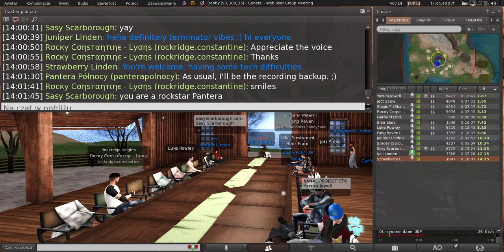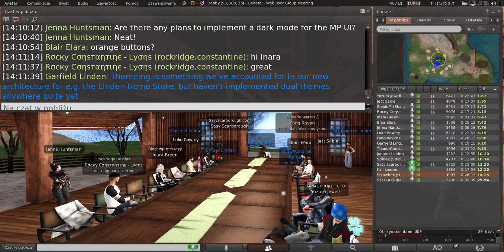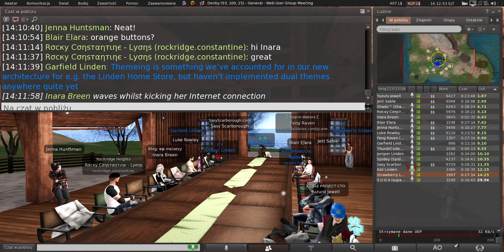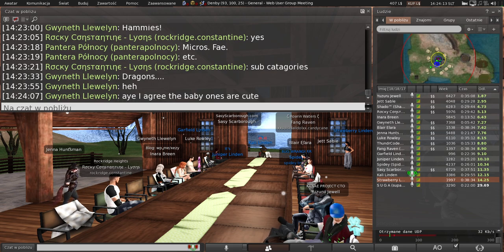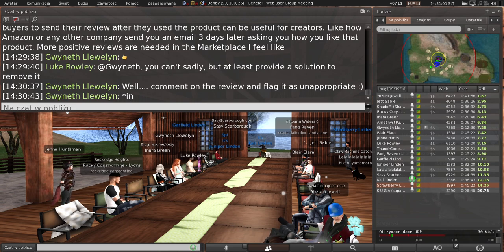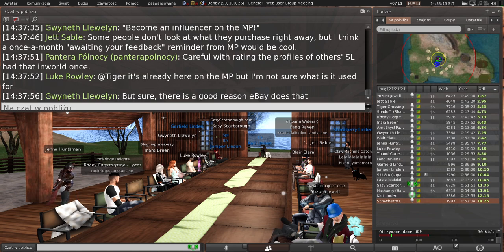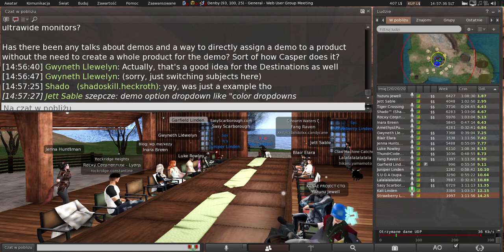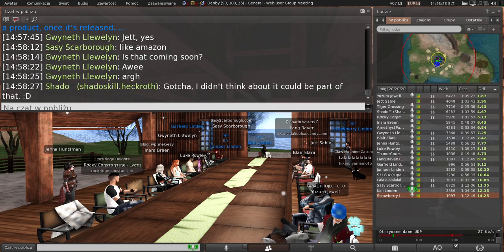Second Life: Web User Group meeting (2 October 2024)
"The Web User Group meeting is a monthly, public meeting intended for discussion of issues around our Web properties such as Marketplace, Profiles, Place Pages, Search, etc. Keira, Spidey, Grumpity & Reed Linden are the moderators. Please bring your questions & requests."
User group leaders: Alexa Linden, Spidey Linden, Grumpity Linden.

"User groups are product or community focused and each one is led by the product manager or community manager. Our goals are to make it easier for you to find the user group, or groups, that you want to participate in and for us to listen more closely to your needs and ideas. The user group program is about opening up more lines of communication. Most user groups are public and include inworld meetings, JIRA sections, and sometimes a Twitter feed, an SL Forum, or an SL email list. It's up to the user group lead and the core Resident team how they want to communicate with one another. The discussions will be open, direct, and focus more on your needs, new features, and be more forward-looking."

SecondLife is generally for adults, 18 years old and older.